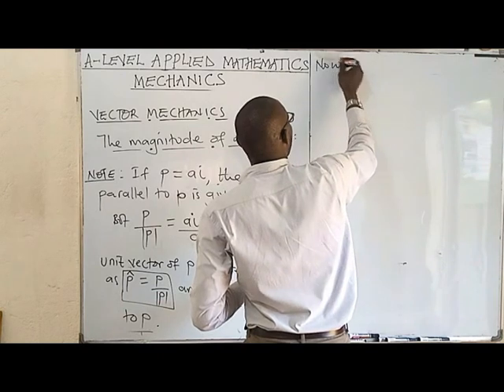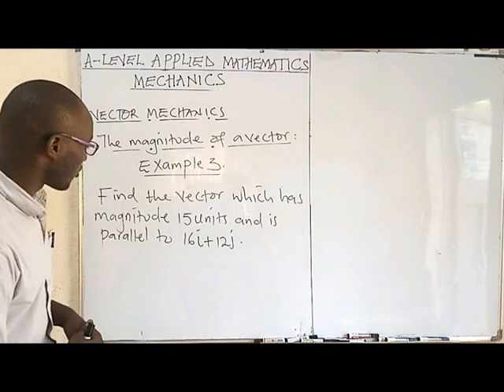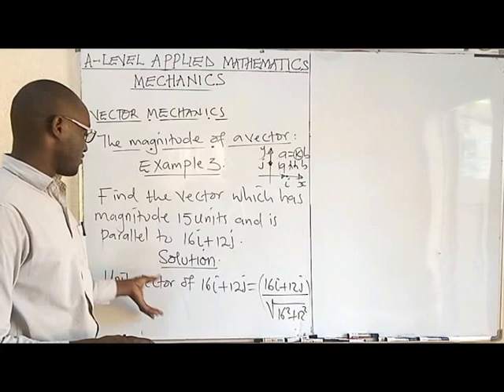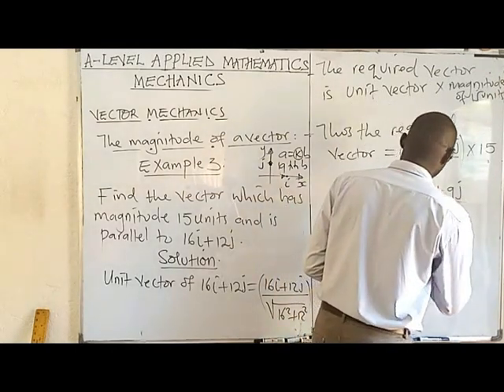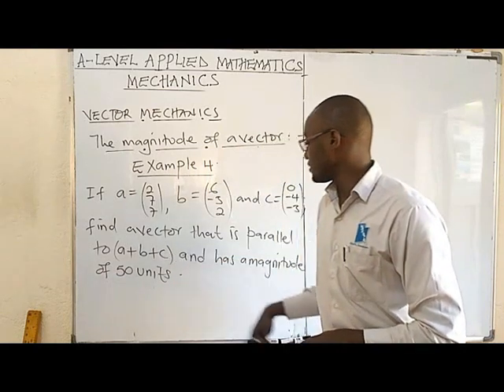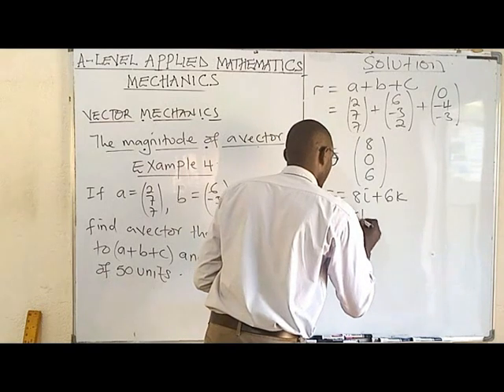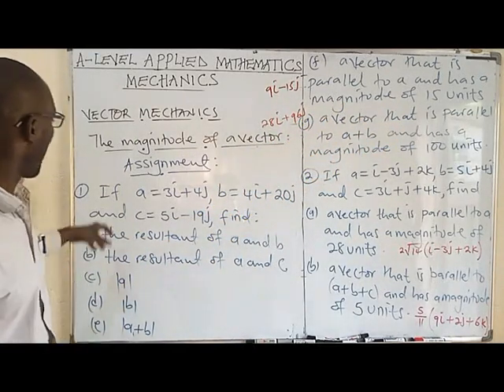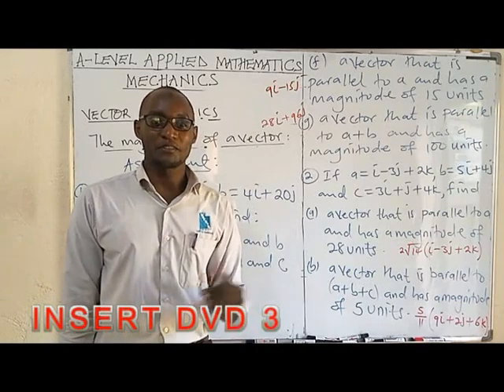A - LEVEL VECTOR MECHANICS. PART OF DVD 2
You can have a whole topic and others of any subject on DVD video or on any other storage device. You can learn from home! We also have the best physical visiting home tutors at a friendly cost.